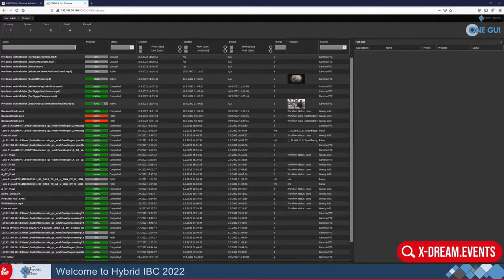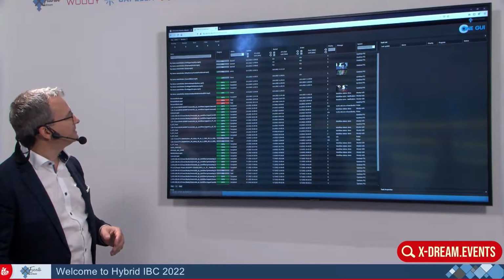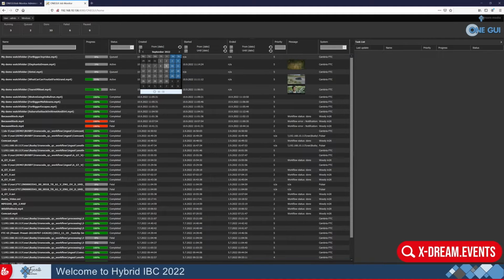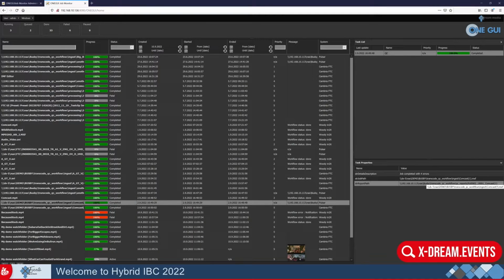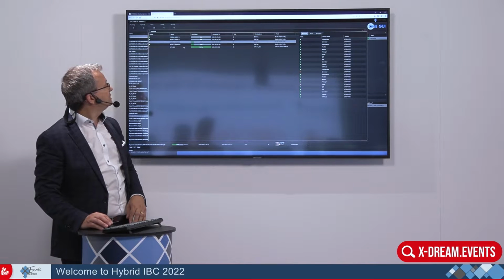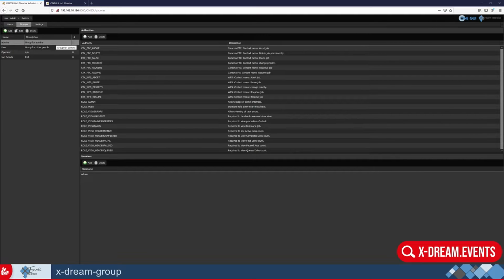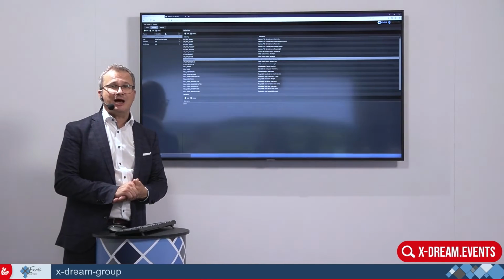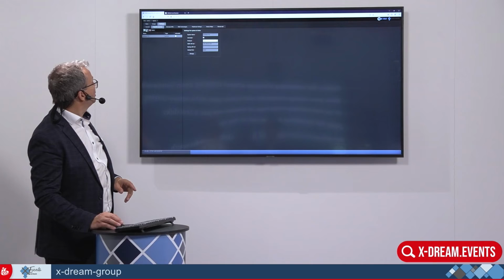x-dream-media: OneGUI Demo | Hybrid IBC 2022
Our managing director Stefan Pfütze demonstrates x-dream-media's OneGUI for Job and Farm Monitoring.